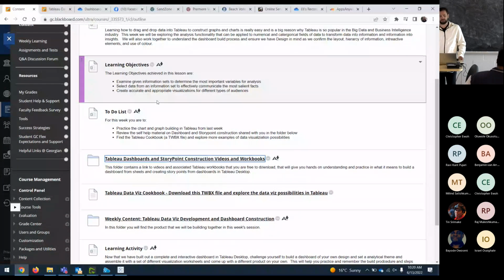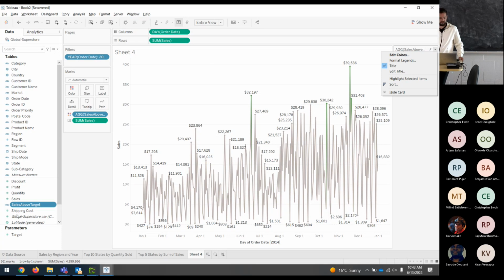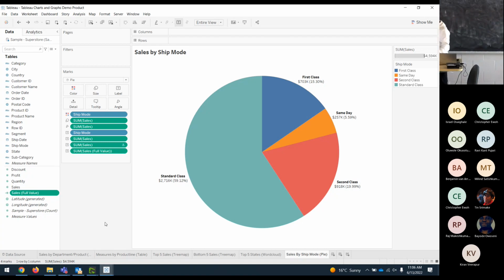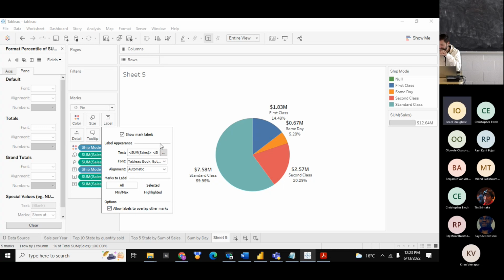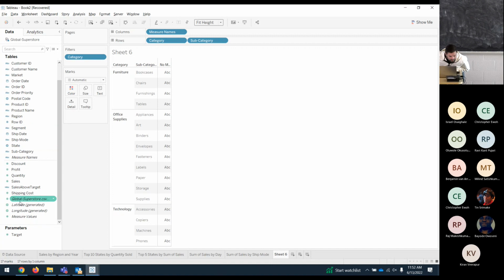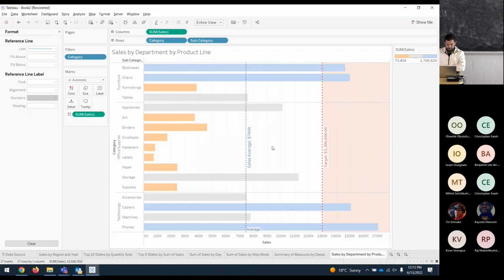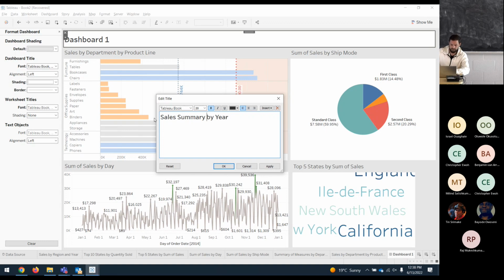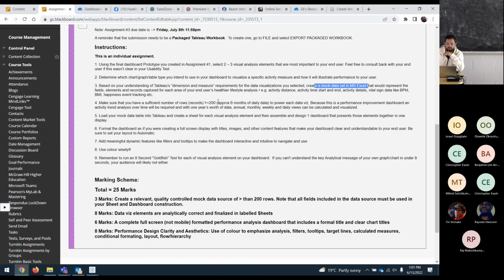BDAT1006 - Data Visualization - Week 6